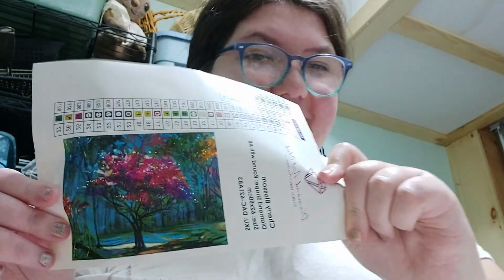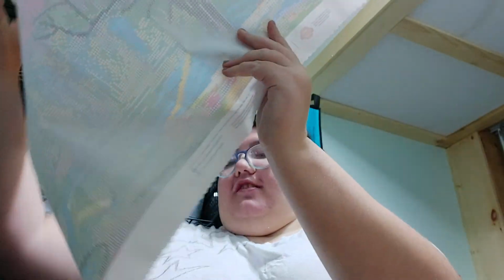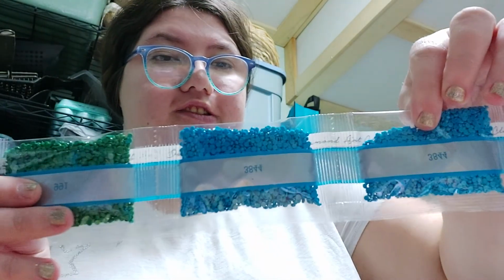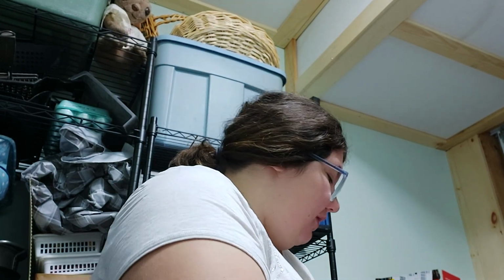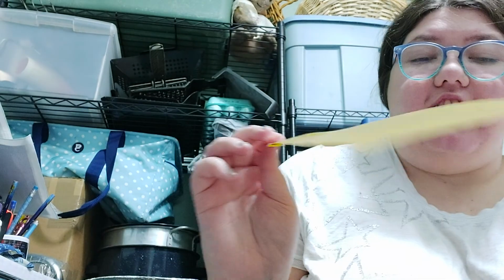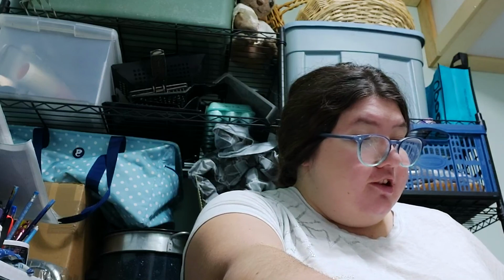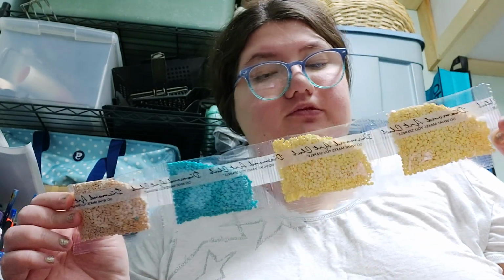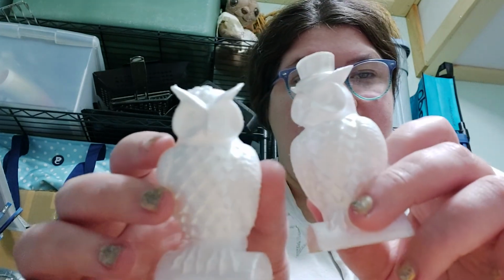diamond art club show and tell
cherry blossom and seashell on the shore